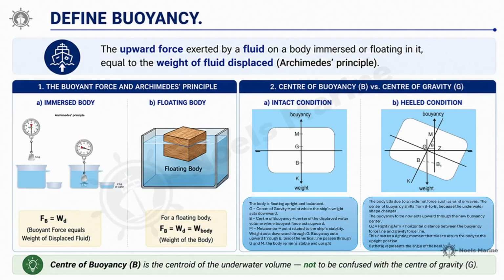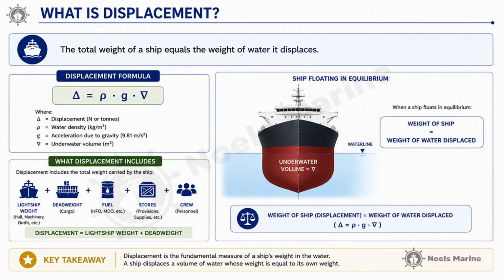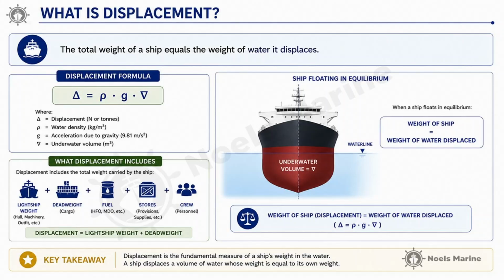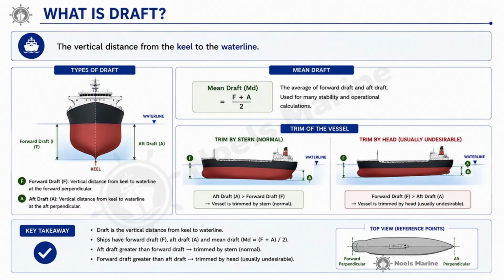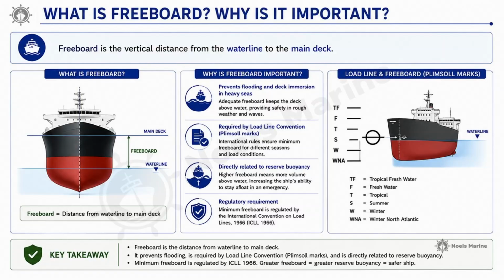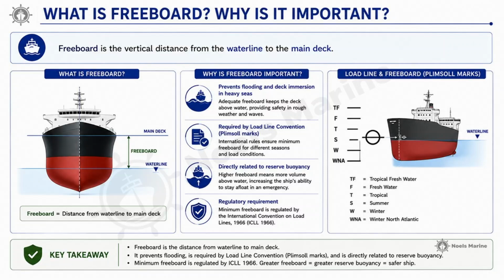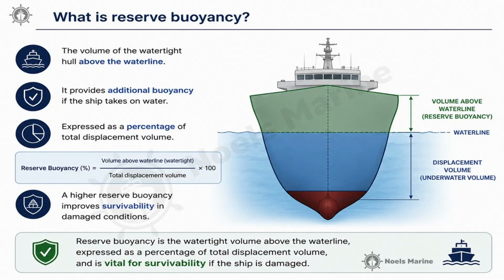Introduction to Naval Architecture | Basics Explained | Marine Engineering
This video explains the basics of Naval Architecture and its importance in marine engineering.

Topics covered:
• What is Naval Architecture
• Ship design basics
• Stability and buoyancy
• Ship structure fundamentals
• Importance in marine engineering

Useful for:
• Marine Engineering students
• Naval architecture beginners
• DG Shipping exam preparation
• Cadets and seafarers